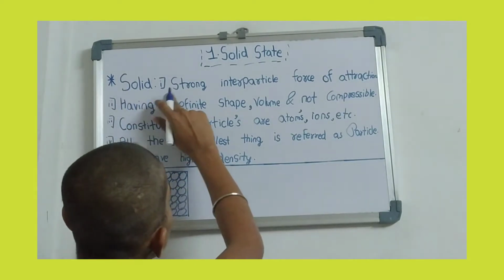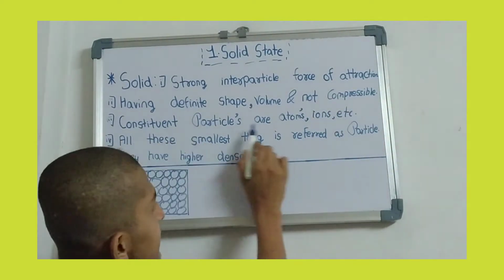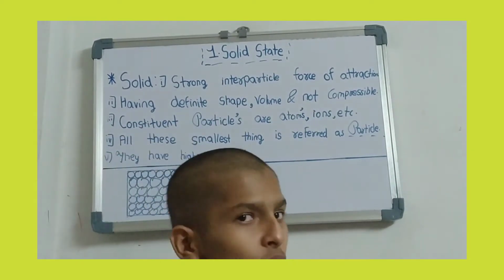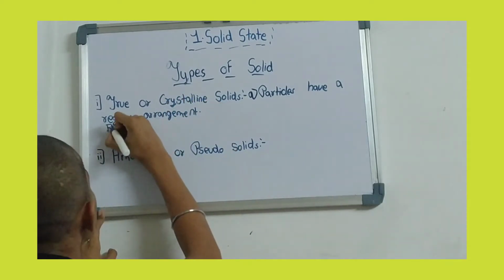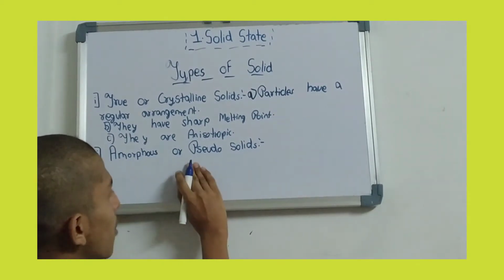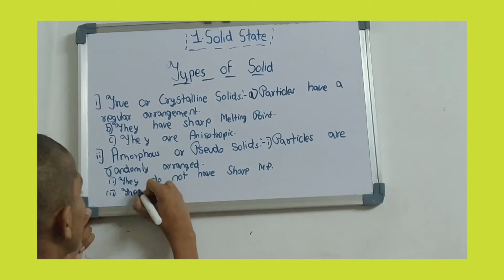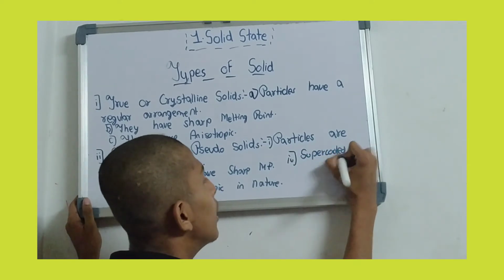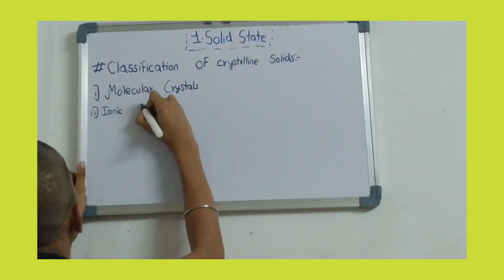Solid and it's type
Now we are starting a new chapter i.e solid State.many important topics will be covered by me from this chapter.so let's start 😀😀😀😀.